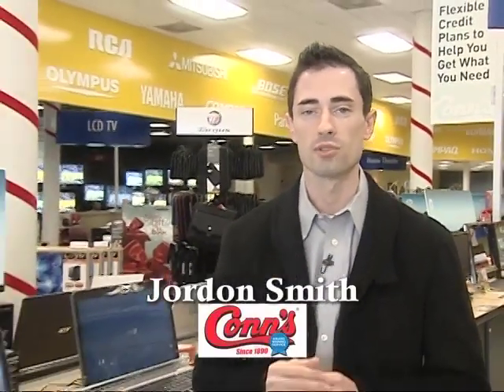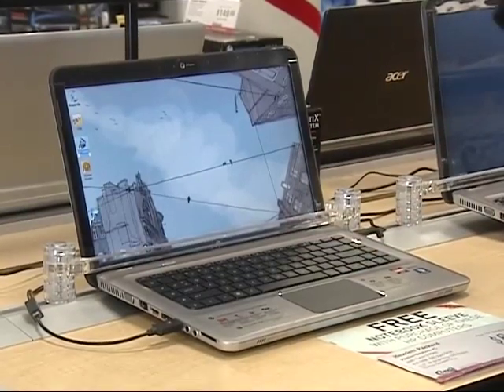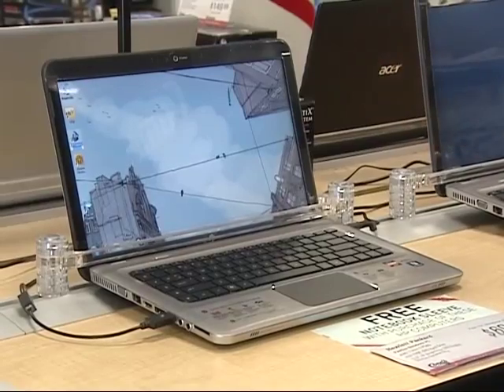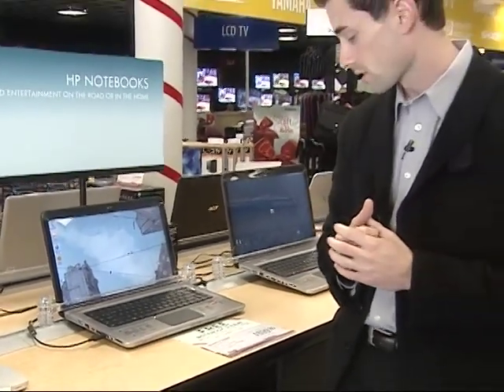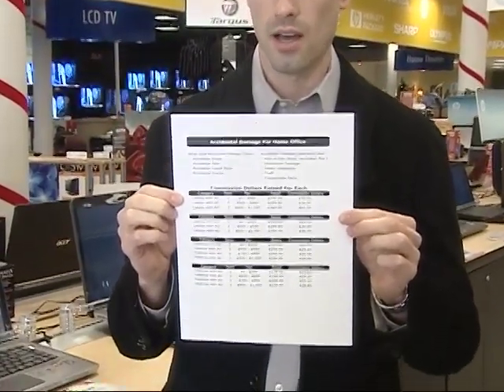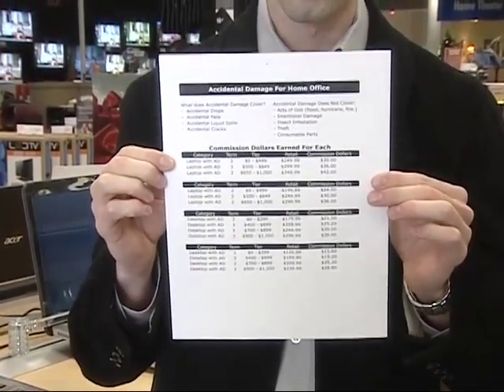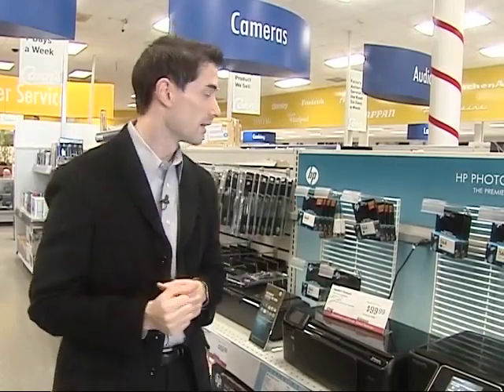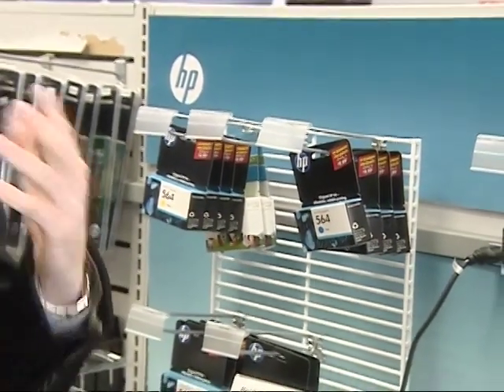Conns HP Pavilion